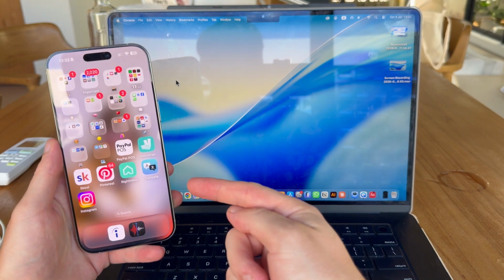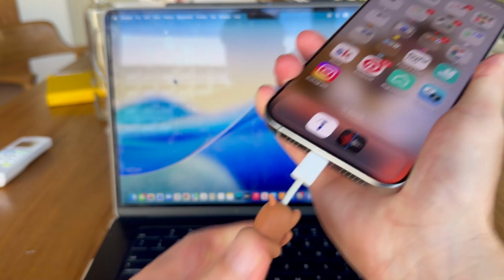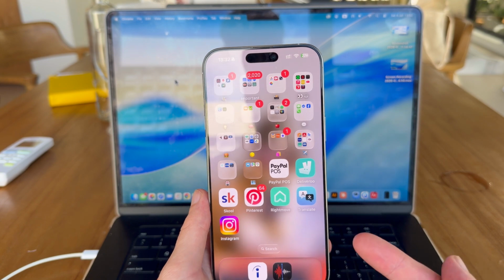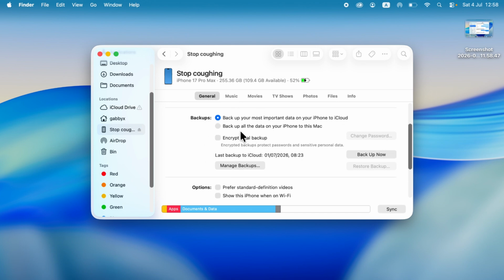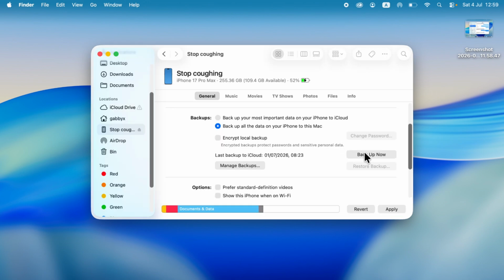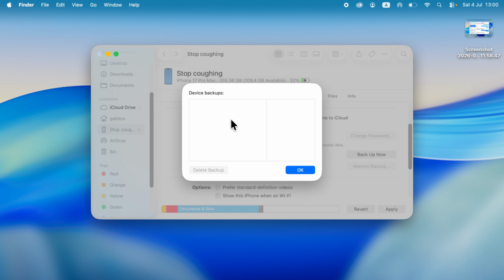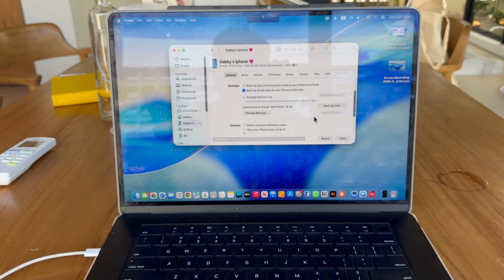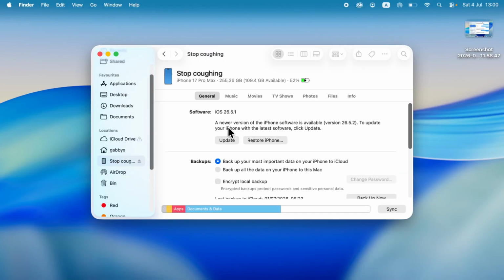How To Backup iPhone Using MacBook (Step By Step)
Learn how to back up your iPhone using a MacBook with Finder. This step-by-step guide explains how to create a full local backup, encrypt your backup, restore your iPhone when needed, and troubleshoot backup issues.